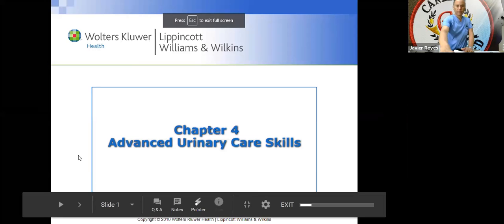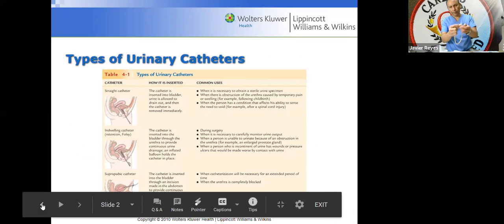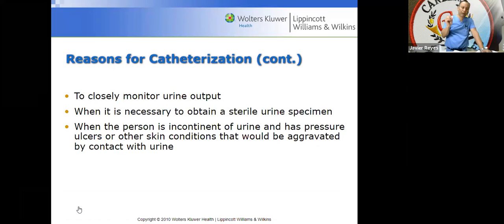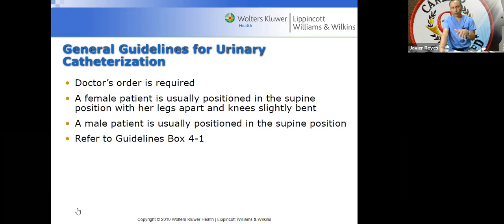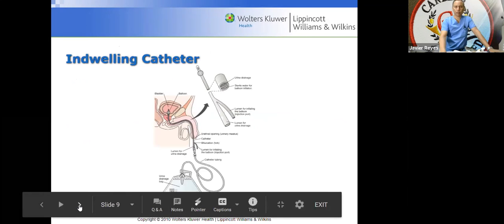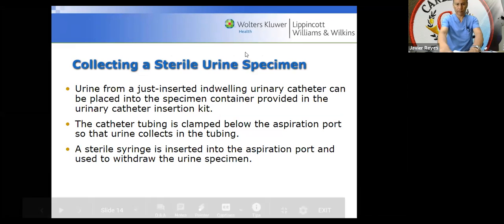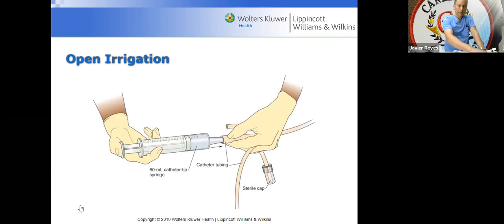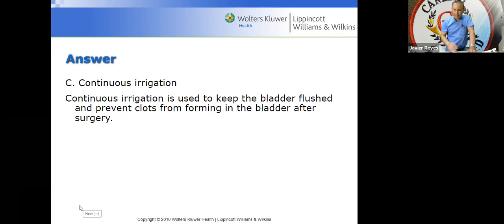PCT Ch 4 Advanced Urinary Skills